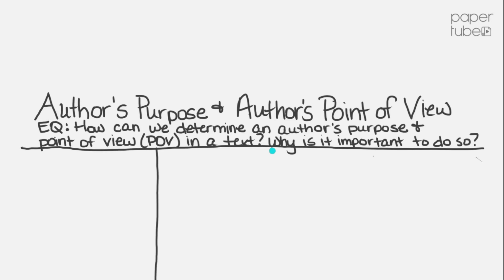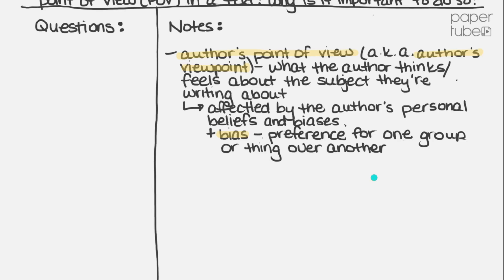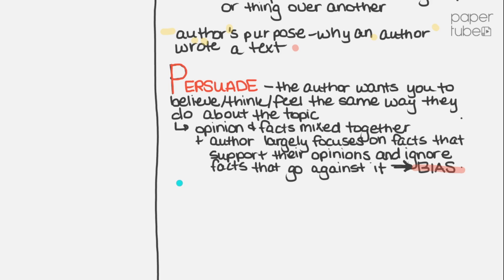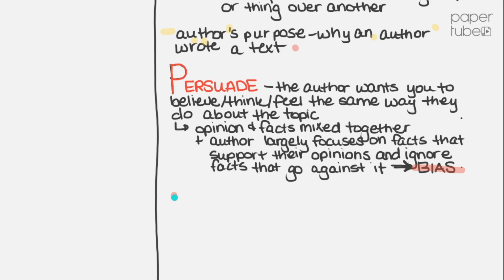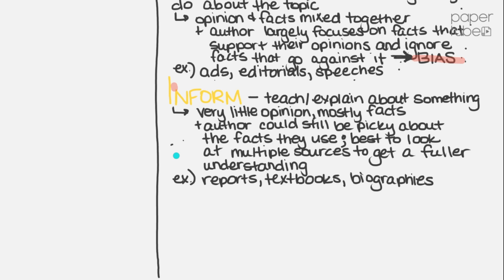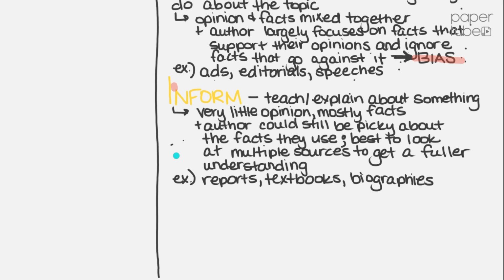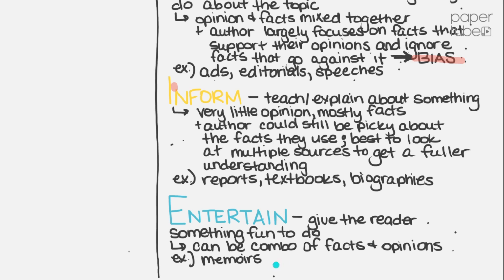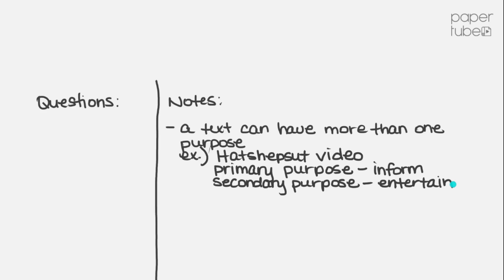Author's Purpose & Author's Point of View